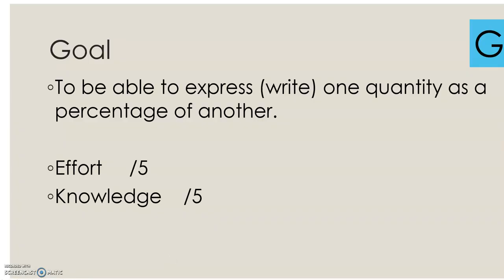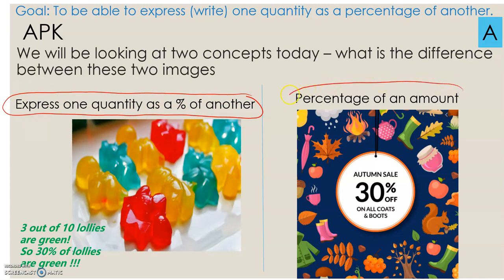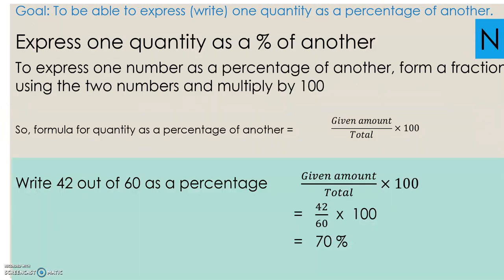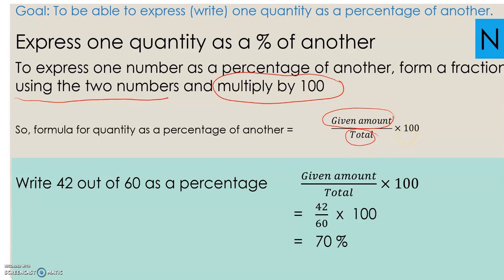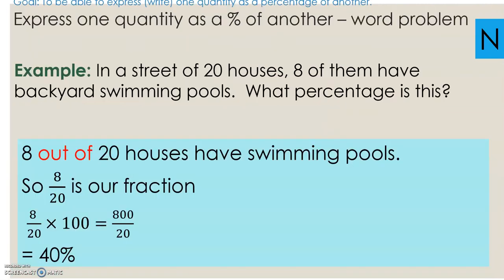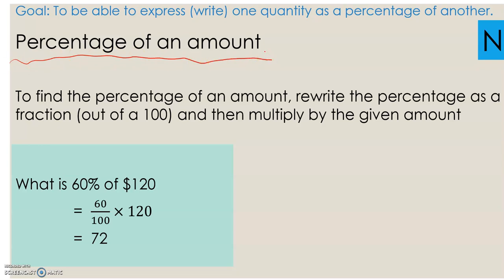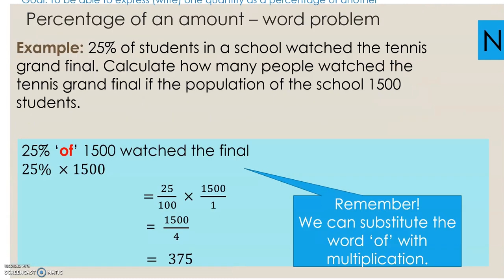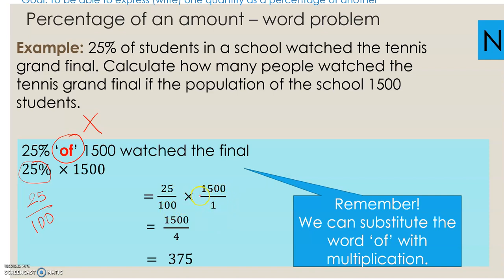S1T2 Lesson 3 Expressing one quantity as a percentage of another